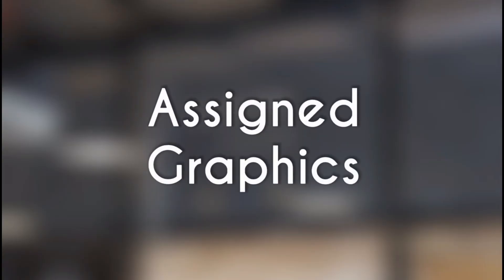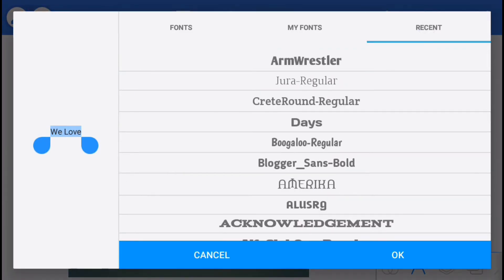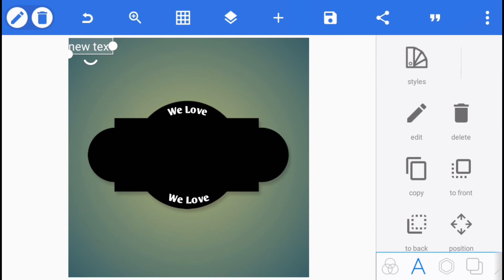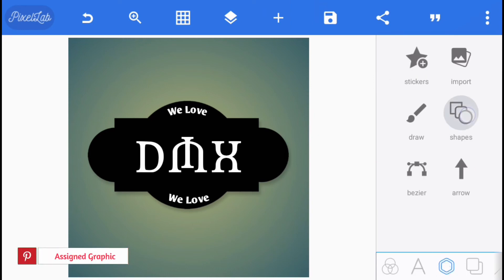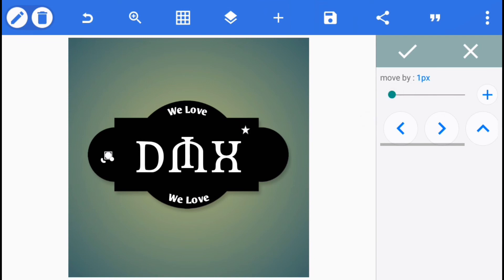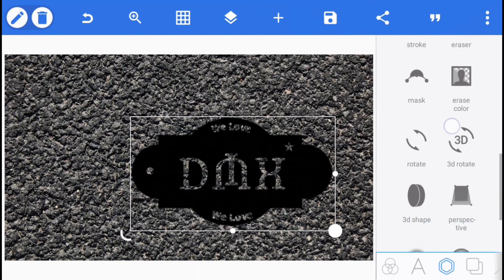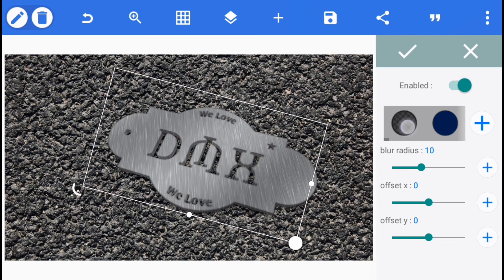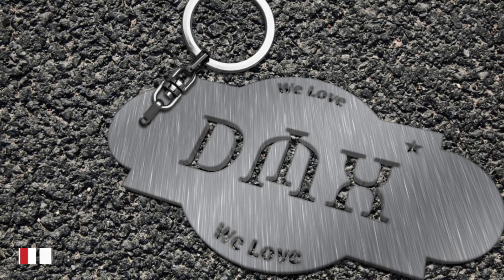How To Create Key Chain Name Text In PixelLab 2021 | In English |AssignedGraphics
Hi everyone in this video I will share with you, how to make, Pixellab keychain, 3d logo design, in Pixellab Tutorial.